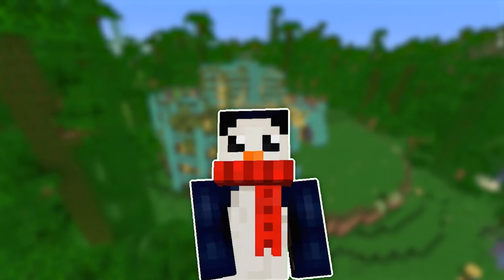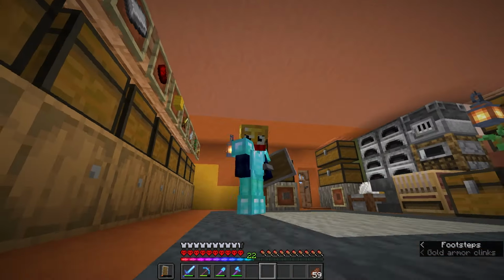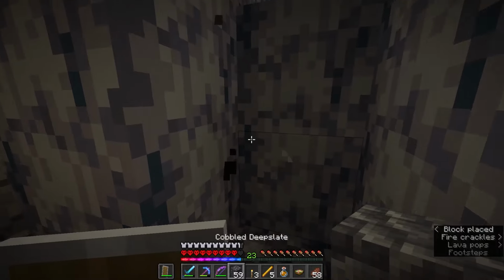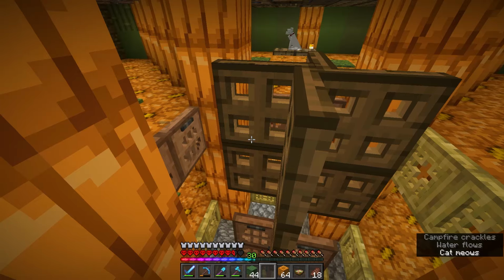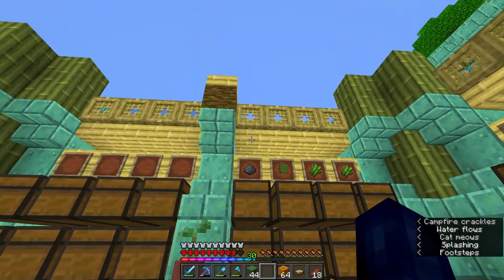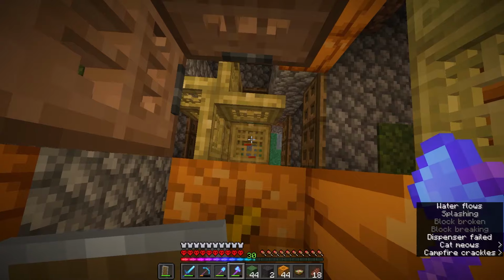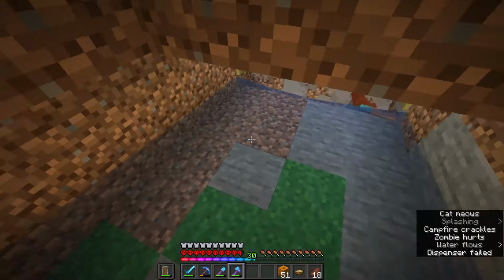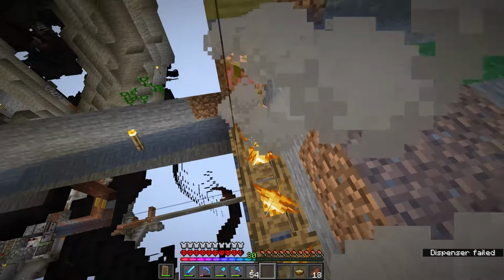I TRANSFORMED my Industrial District!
Expanding our industrial district and preparing for the end dimension in our minecraft 1.20 hardcore world - UHC Generations! In this episode, we're building a HUGE new creeper gunpowder farm in Industry Park, TRIPLING the size of the industrial area, and gathering Ender Pearls & Blaze Rods for the ender dragon fight!

[This video was made with NO AI-generated content]